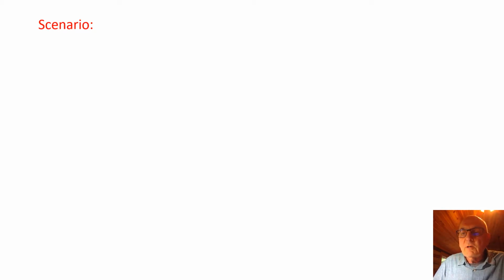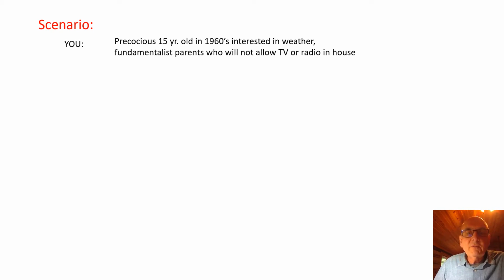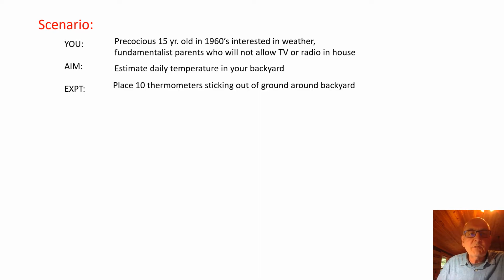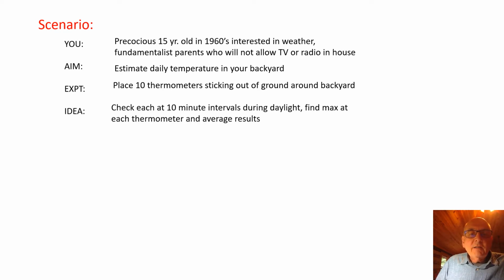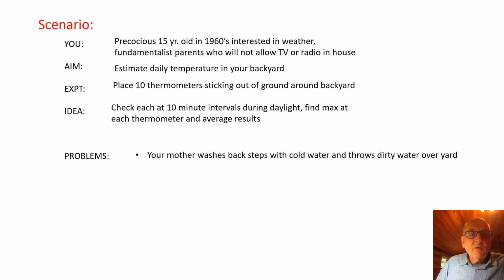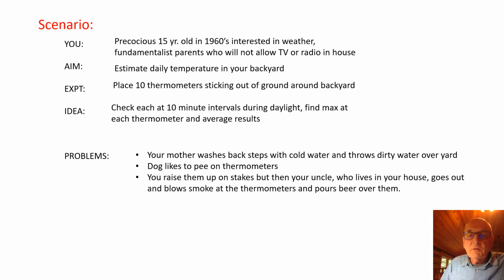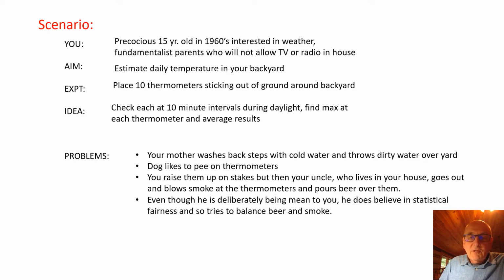DA mcrn intro